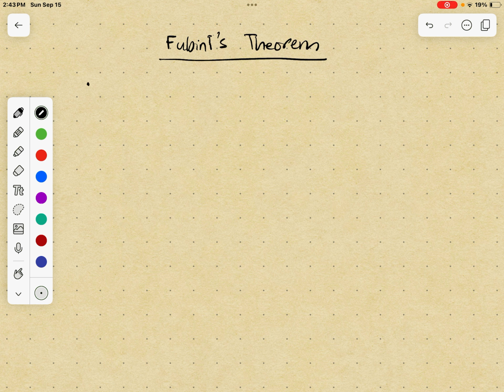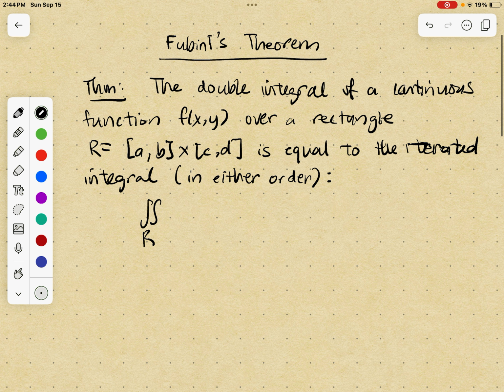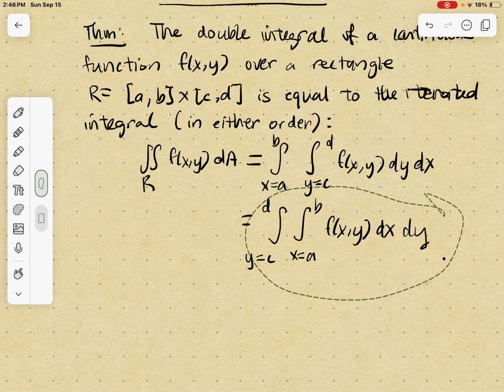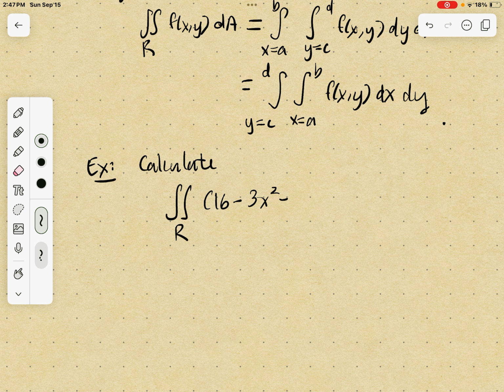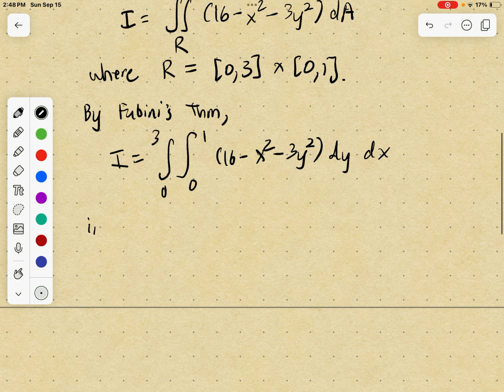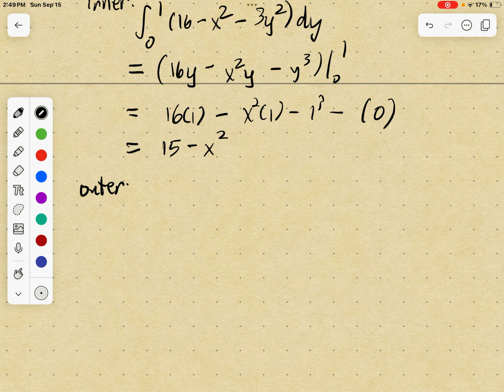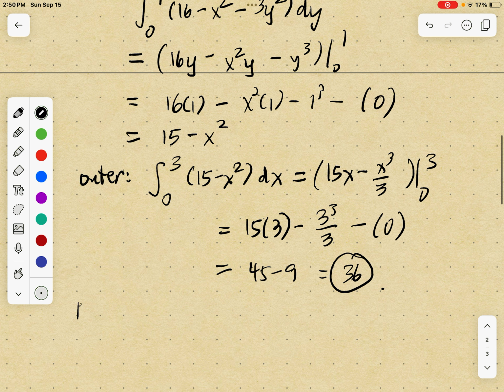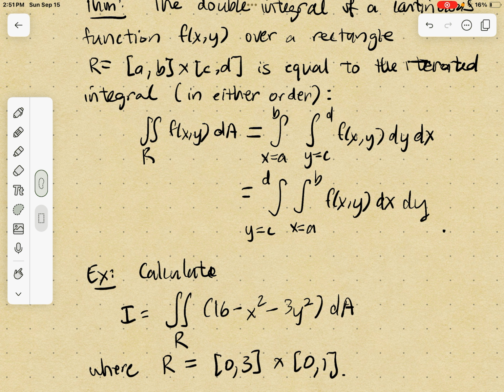Fubini’s theorem for double integrals